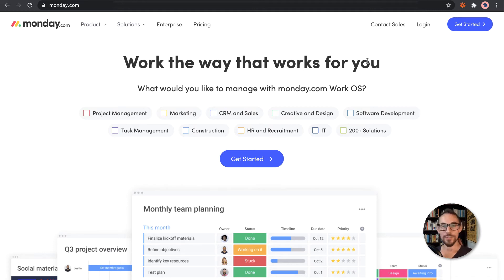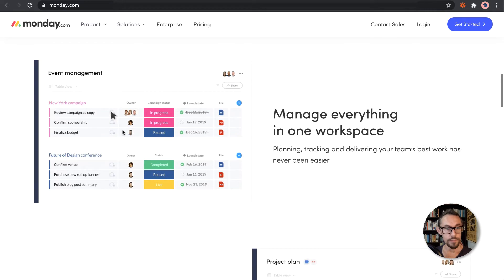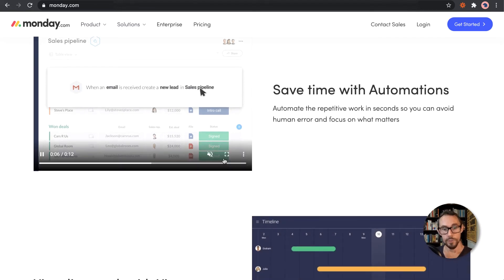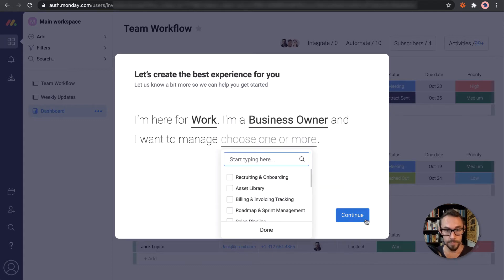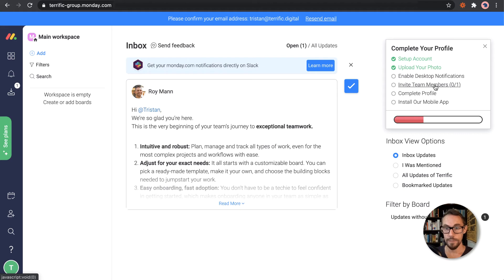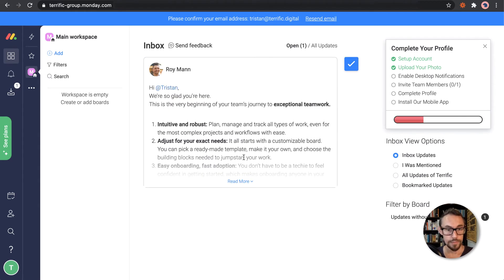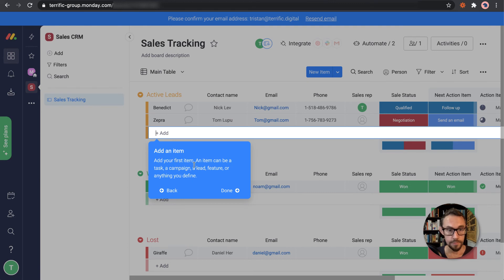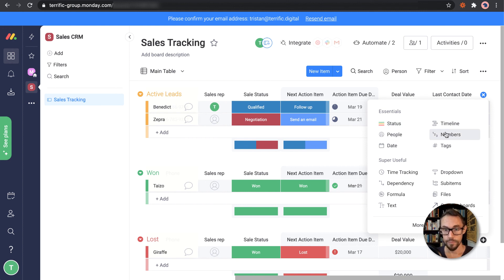What is monday.com and how to create an account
monday.com is an exciting platform that allows you and your team to collaborate using customisable boards. It's like using a spreadsheet but looks way better and is easier to customise and use. It's a great tool for regular people and helps anyone manage a project even if you're not so experienced with project management as a discipline.

0:00 What is monday.com
2:17 How to create an account
5:22 Setup a workspace
6:00 Customising your board

This video is a brief introduction to monday.com and also shows you how to setup a new account. You can try it out for free for a couple of weeks and see if it suits you. It's important you get it setup the right way so I will make some other videos to explain how to do this.